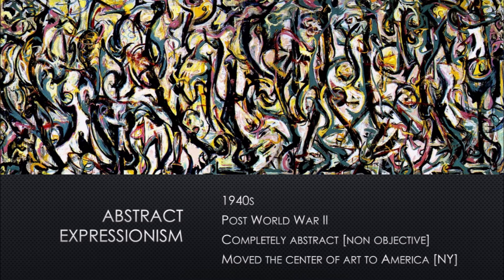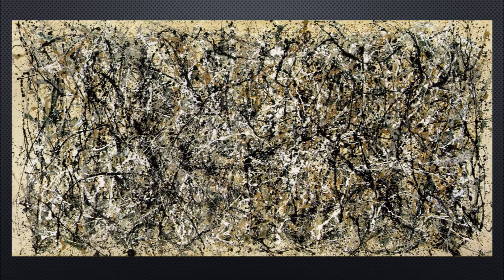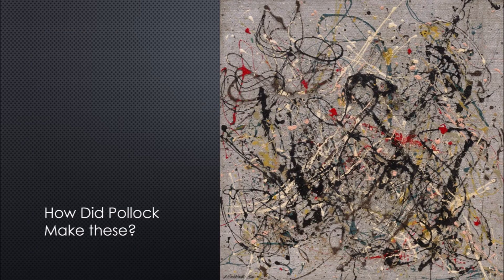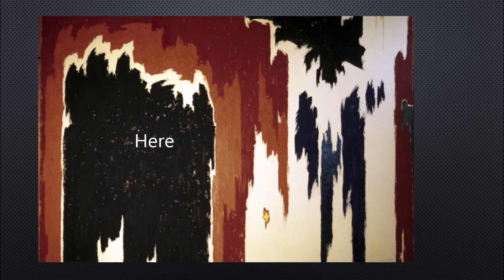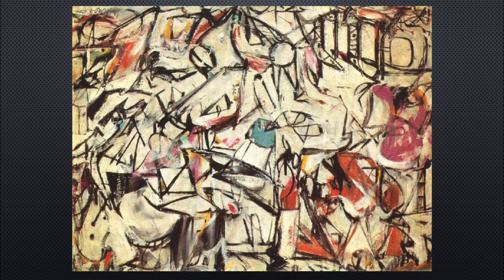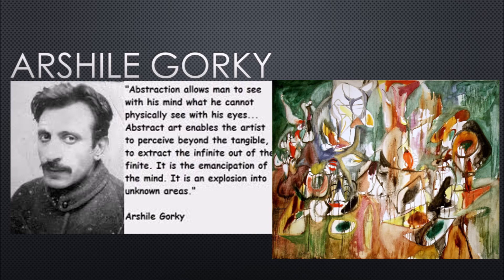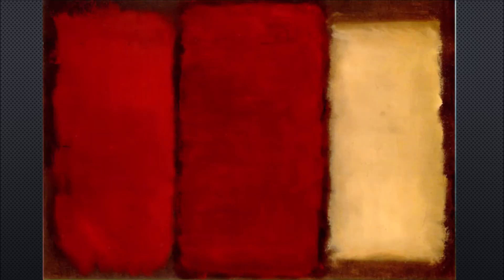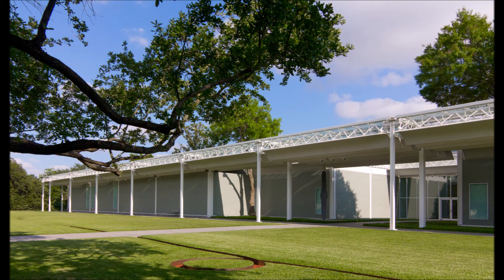Abstract Expressionism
Distance Learning.  A brief Intro into AB EX movement.